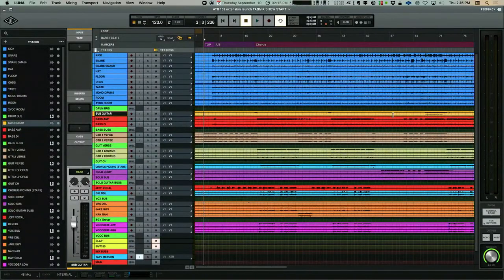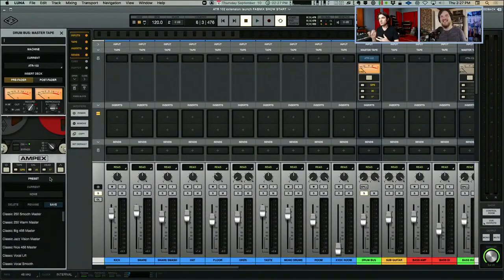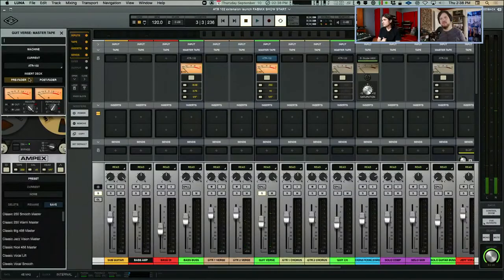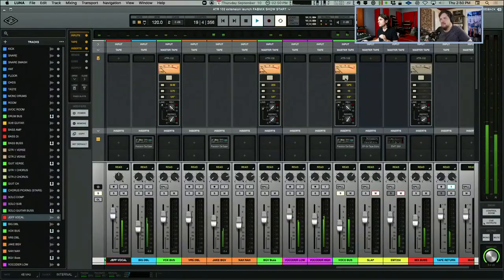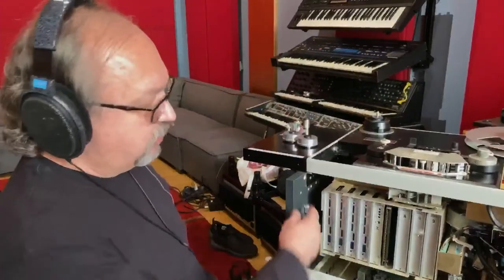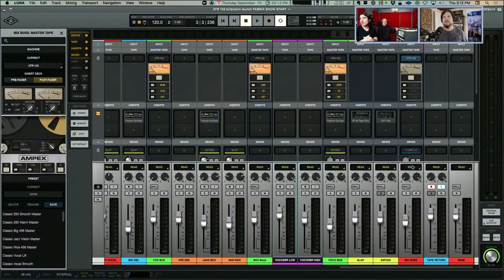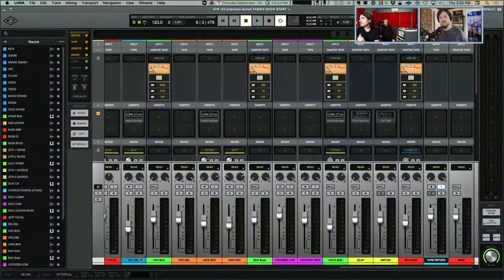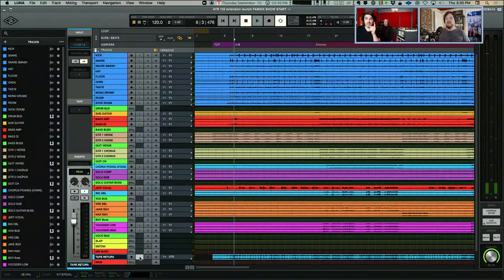Live Audio Comparison: Ampex ATR-102 LUNA Extension vs. Ampex ATR-104 Tape Machine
Watch producer Fab Dupont (Shakira, David Crosby) and UA's Ben Lindell shootout the new Ampex ATR-102 LUNA Extension against a vintage Ampex ATR-104 tape machine, LIVE!

Learn how the sound of genuine Ampex tape glues mixes together, and find out if the Ampex ATR-102 Mastering Tape Recorder LUNA Extension can compete with dynamics, frequency response, and saturation characteristics of an original Ampex tape machine.